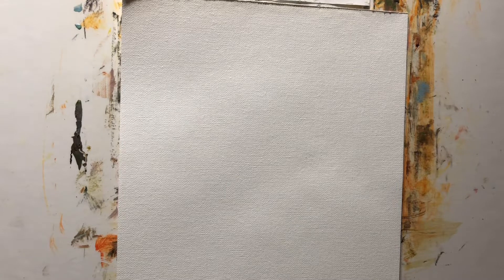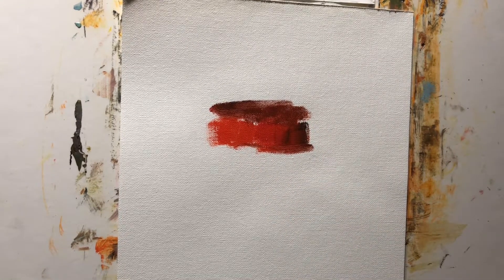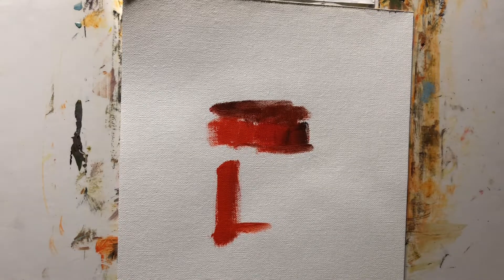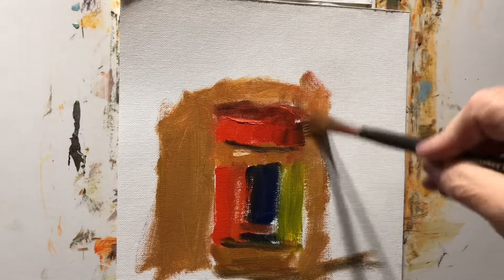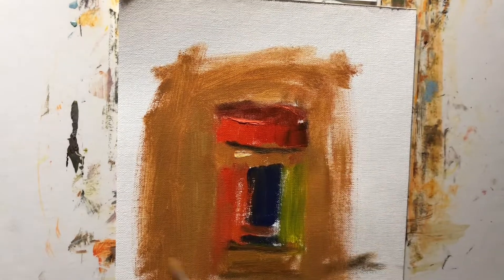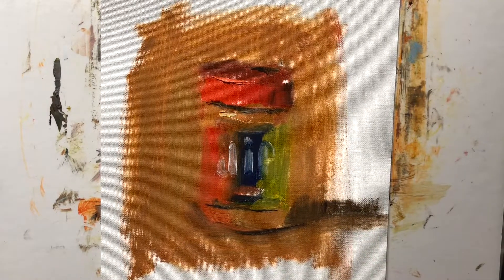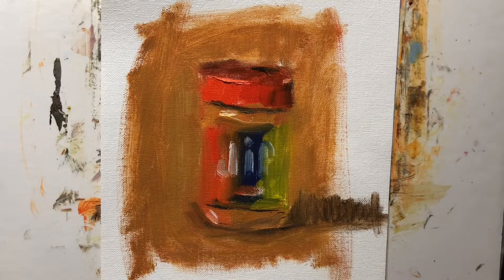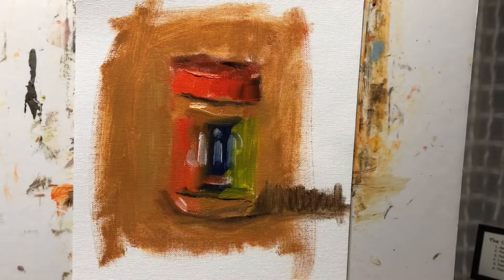A Nine Minute Painting